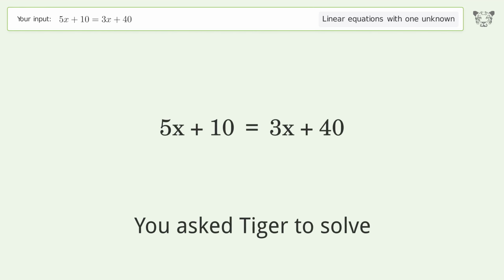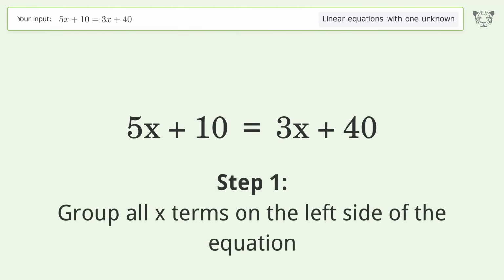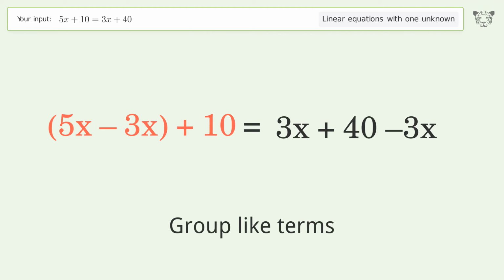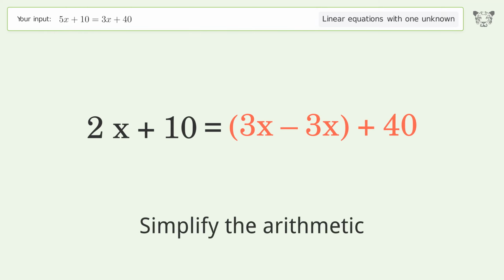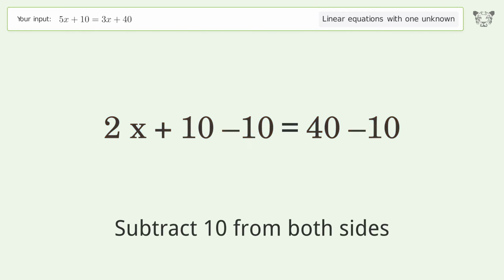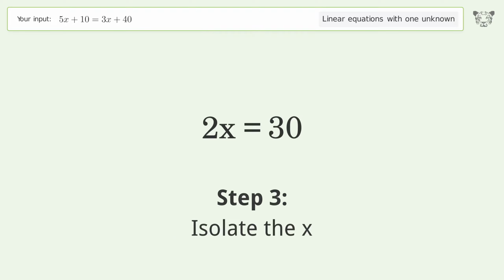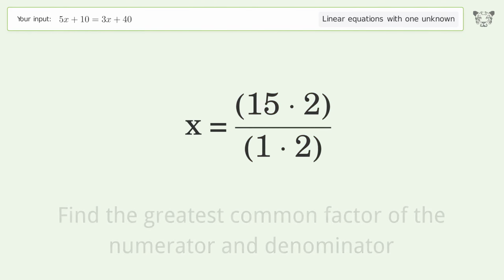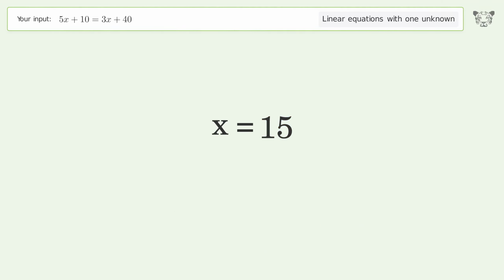Solve 5x+10=3x+40: Linear Equation Video Solution | Tiger Algebra